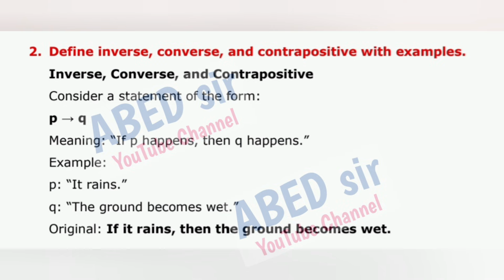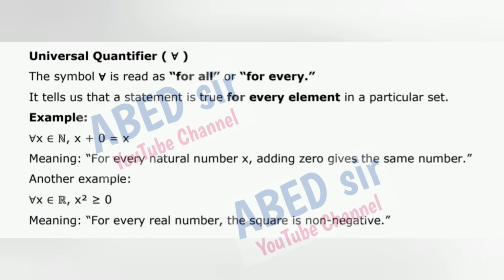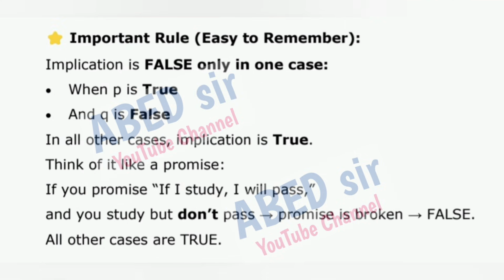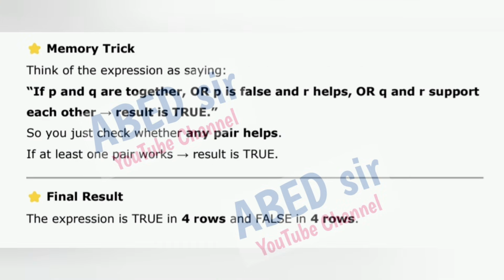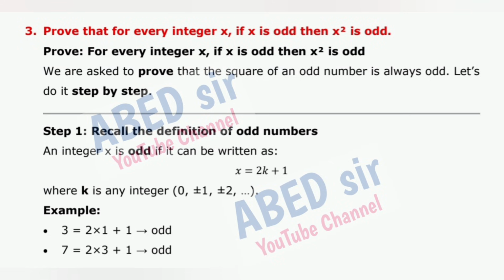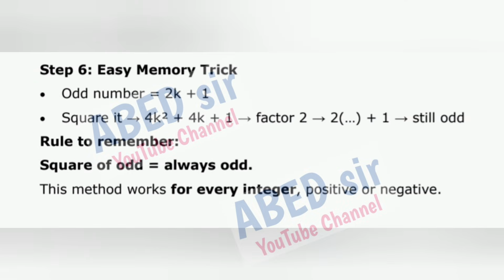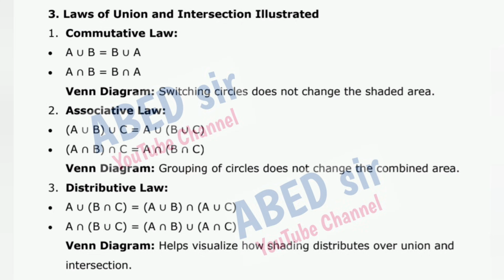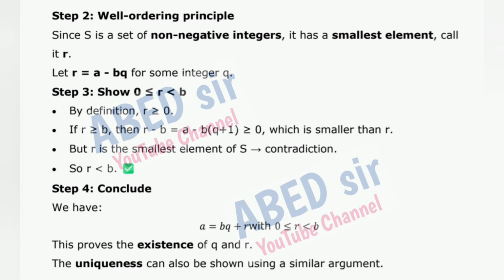MFCS UNIT 1 Quick Revision 2025-26 BCA I Sem 1st Mathematical Foundations of Computer Science Imp OU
Mathematical Foundations of Computer Science

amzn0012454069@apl